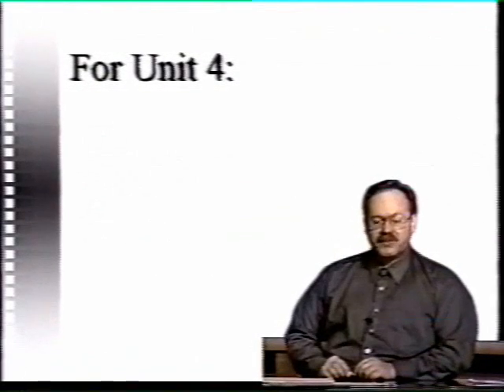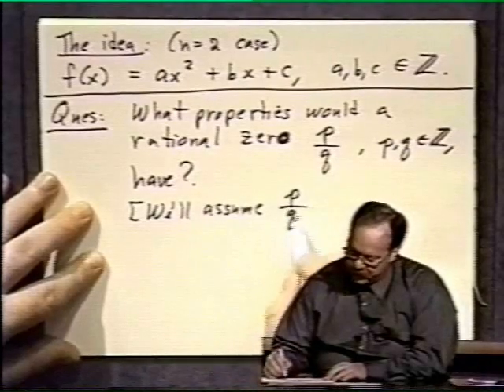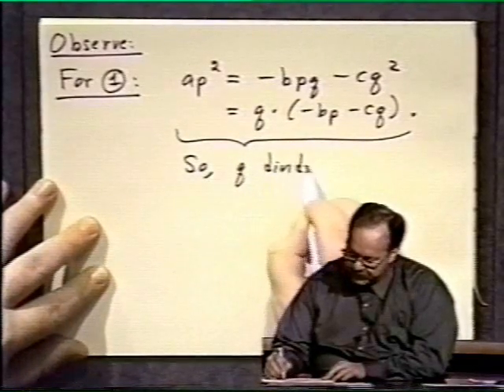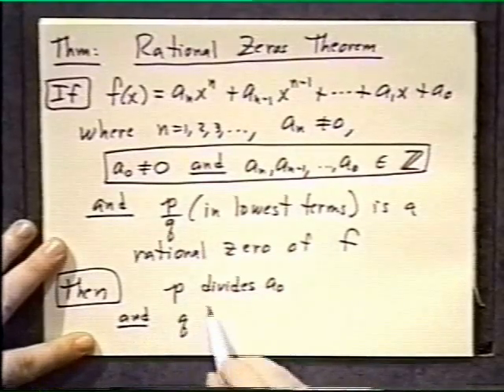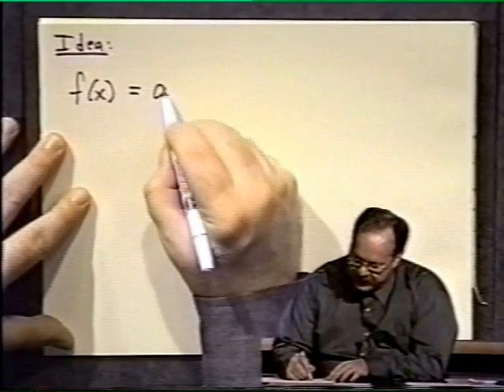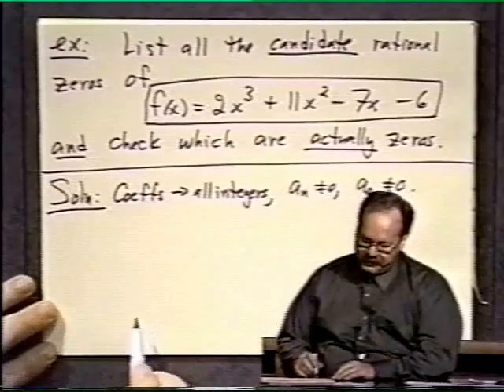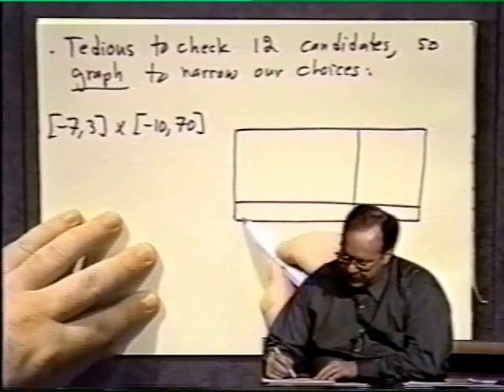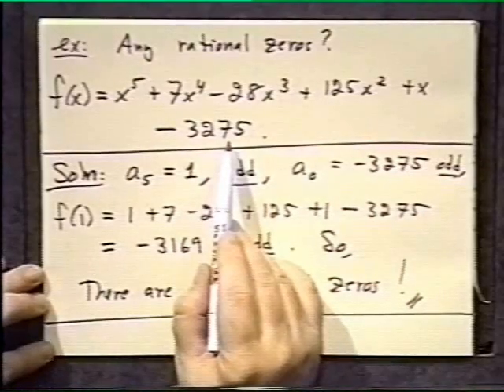Proof - Finding Rational Zeros of a Polynomial Function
Given a polynomial function with integer coefficients, we present a technique for locating all Rational Numbers in the  domain of that function that produce a value (range element) of zero, using both the Rational Zeros Theorem and the No Rational Zeros Theorem.